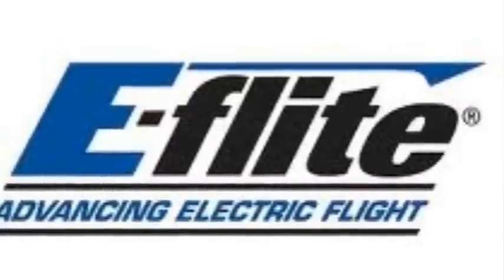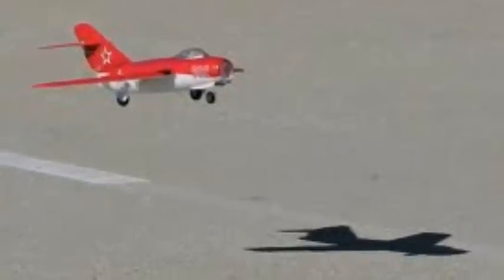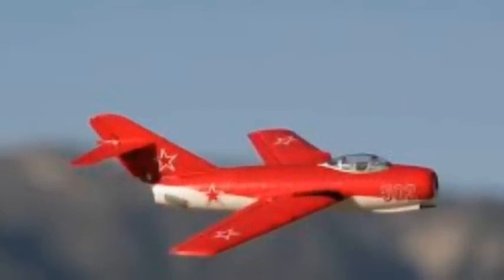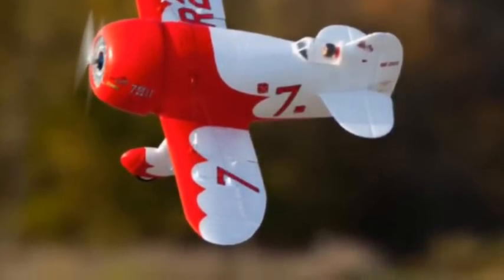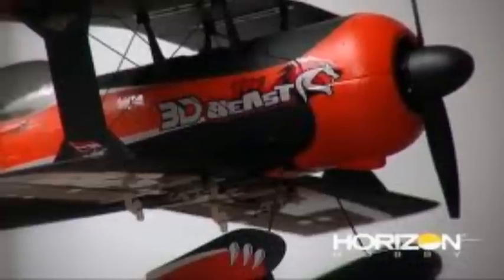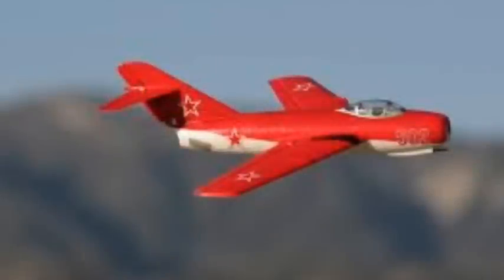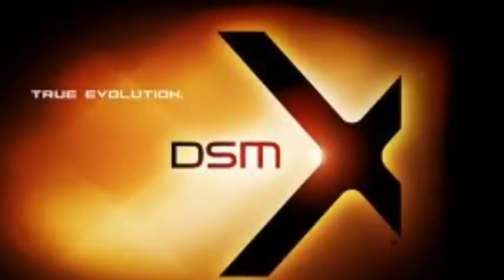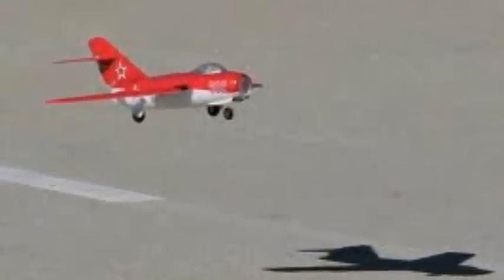Eflight UMX MiG 15 EDF Preview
ETA 2/1/12